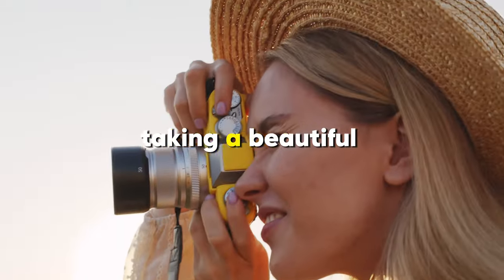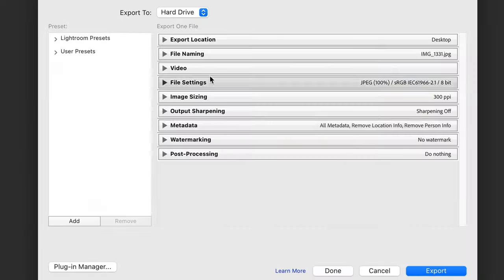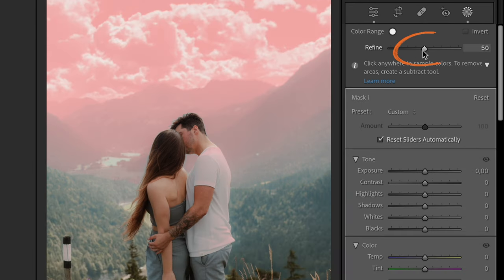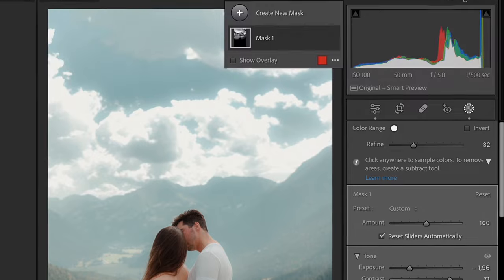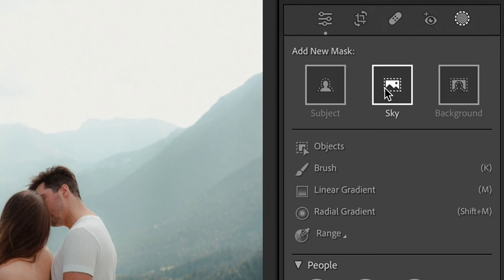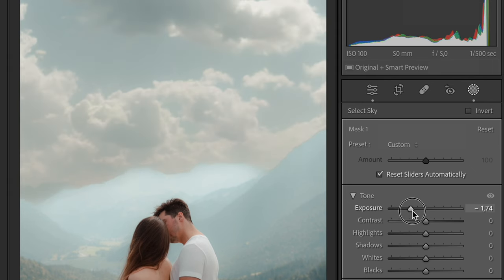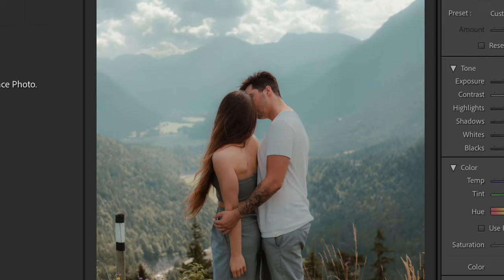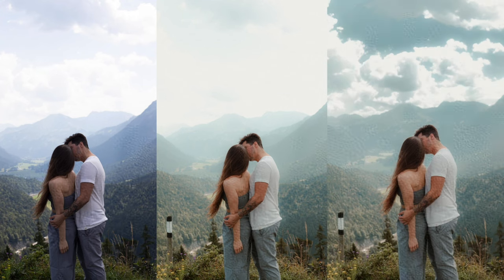New Lightroom Ai Tool for Sky on Photos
This Lightroom Ai tool can enhance the sky on your photos and bring back details that are disappeared because of overexposure.

Dive into sky replacement Lightroom techniques and explore how this Lightroom Classic tutorial that is created for both beginners and advanced users, focusing on the incredible feature of sky replacement in Lightroom to enhance your sky photo editing skills.

Whether you're just starting out in photography for beginners or you're looking to refine your editing capabilities, Adobe Lightroom Classic offers an array of tools to achieve stunning lightroom sky editing results. From photo sky editing to discovering the best sky editing apps, this guide covers it all, including how to achieve beautiful blue sky editing in Lightroom.

I'll walk you through step-by-step instructions on lightroom sky blue editing, demonstrating lightroom sky replacement techniques to dramatically change the mood of your images. We'll also cover lightroom sky color change and lightroom sky mask use, ensuring you understand how to manipulate your photos for the perfect sky every time.

For those seeking to perfect their lightroom sky blue tone photo editing, this video is packed with tips and tricks on lightroom sky color editing. Plus, don't miss our comprehensive lightroom sky editing tutorial, where you'll learn how to seamlessly integrate these skills into your workflow.

Join me as we unlock the full potential of your outdoor and landscape photography, transforming your skies from bland to breathtaking with ease. Whether you're enhancing a blue sky or replacing a dull one, Lightroom Classic makes it possible.

00:00 intro
00:20 Lightroom Photo editing tool
00:20 What is Range Color Mask in Lightroom Classic
00:40 How to use Lightroom AI for Sky editing
00:58 Before / After
01:03 Common Mistakes in Using Lightroom AI tools
01:30 Bonus Lightroom Editing Tip
01:58 Before / After results